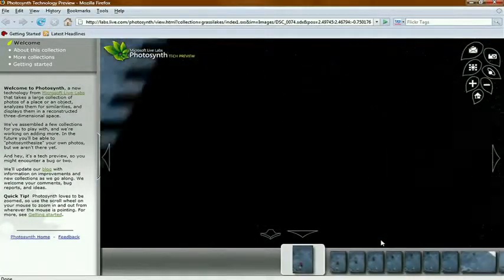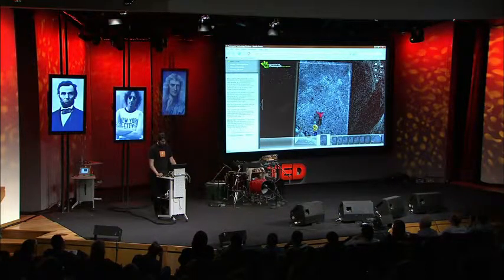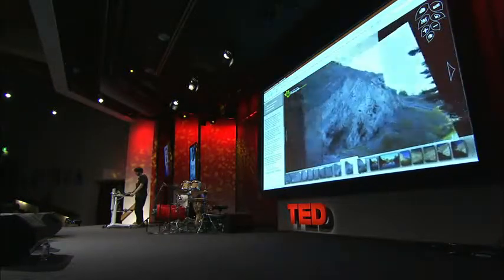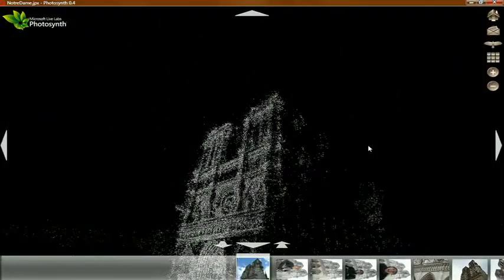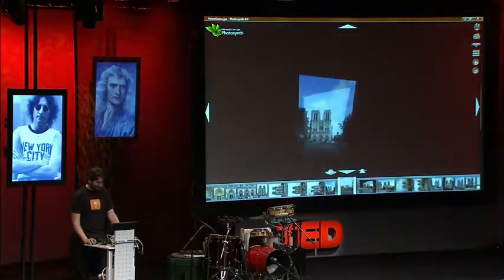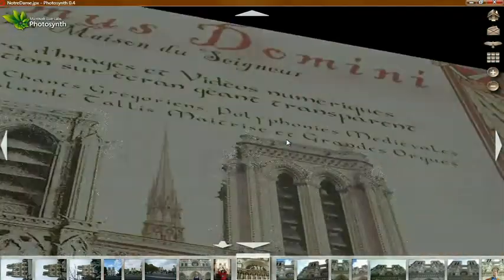BlaiseAguerayArcas 2007 480p